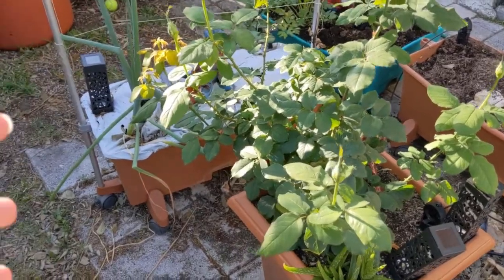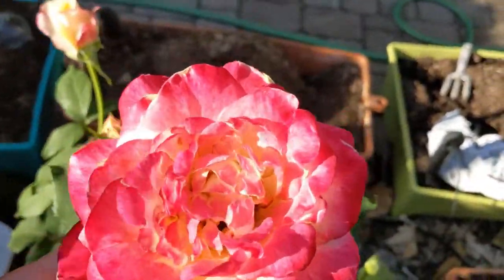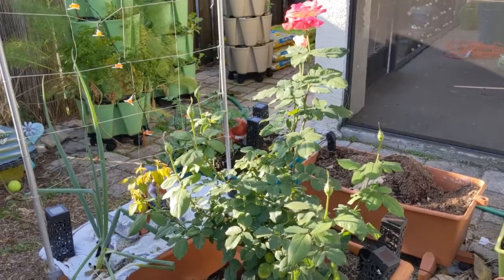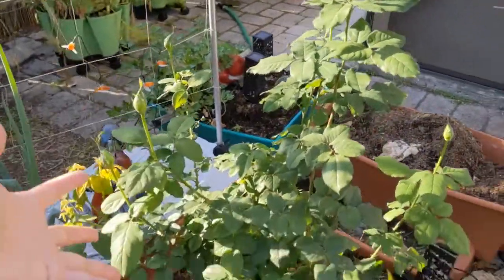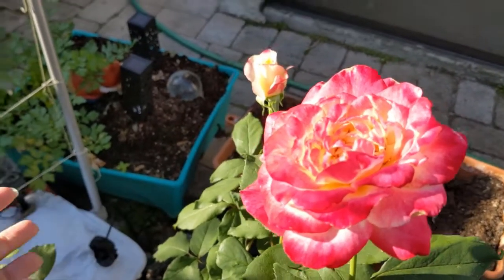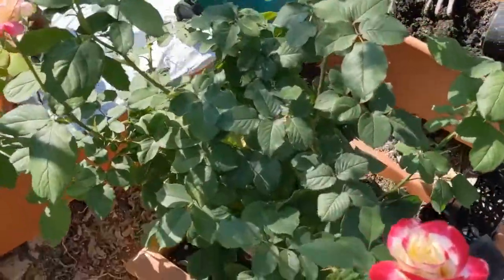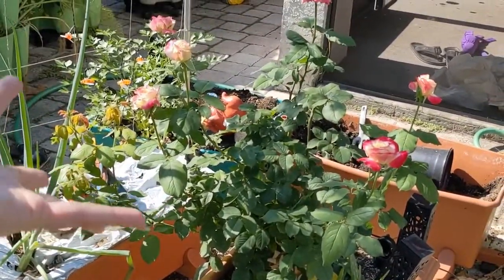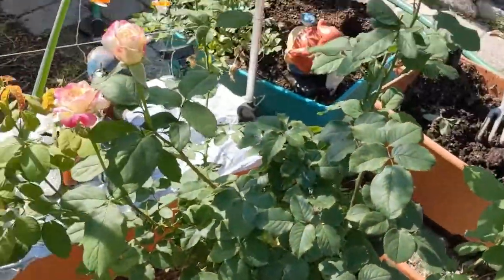Post Prune Rose Bush Updates - Was It Worth It?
Yes, yes it was. 8 gorgeous blooms just from pruning and a small handful of rose fertilizer scattered on top. I think I can make more time in my future February Saturday mornings for some quick pruning.

This video was recorded about 7-8 weeks post prune.

Here's the original video showing how much I pruned my little-over-a-year old rose for the first time:

If you want to see more Wally, the chocolate goldendoodle, follow him on IG